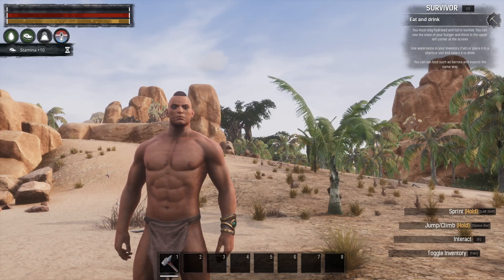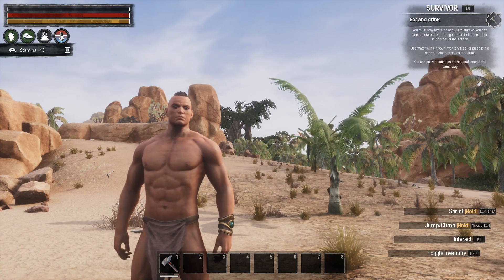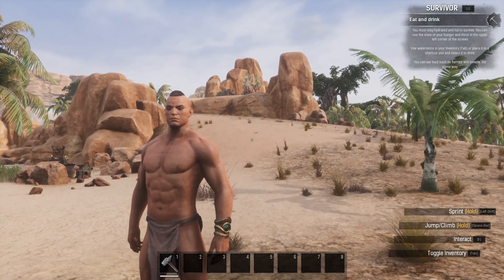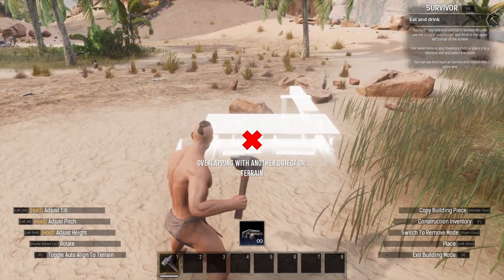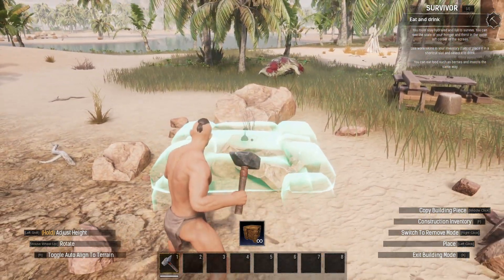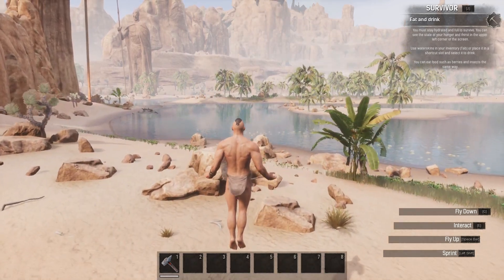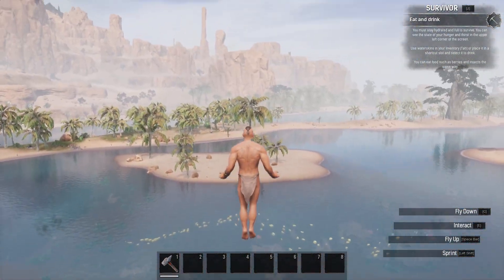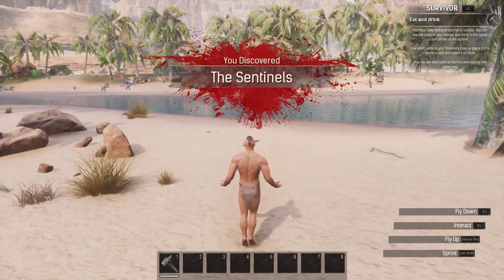How to Use Creative Mode in Conan Exiles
Learn how to use Creative Mode in Conan Exiles with this helpful video tutorial. Unlock your creativity and build amazing structures in the game!